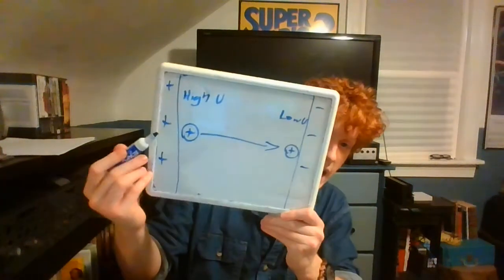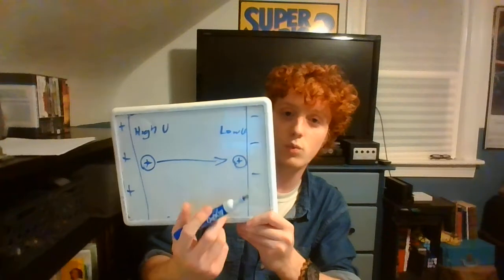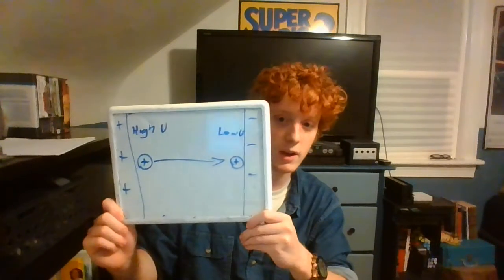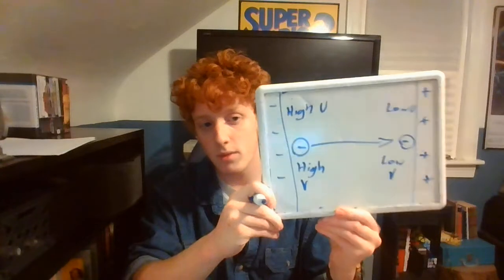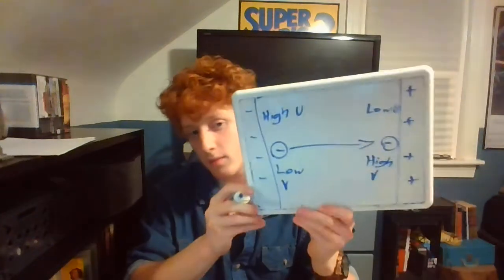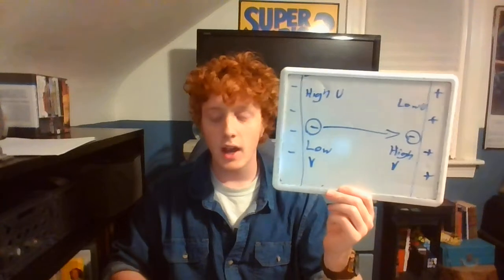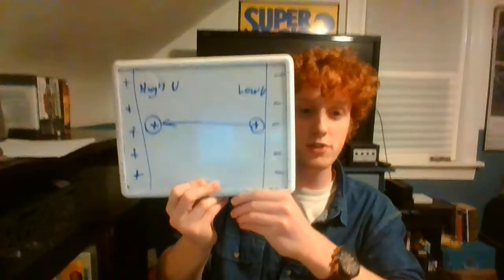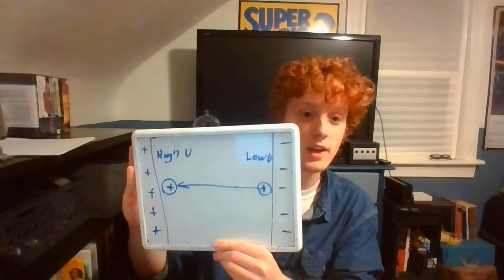PHYSICS 2 Conceptual Review, Chapters 21-24